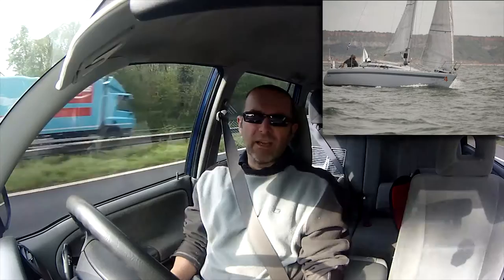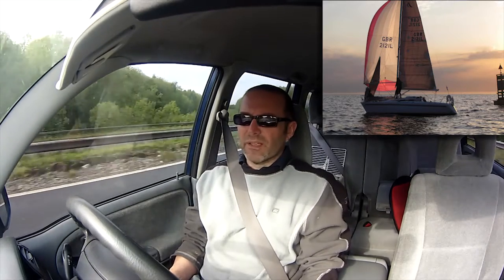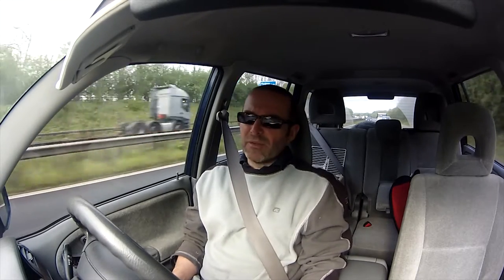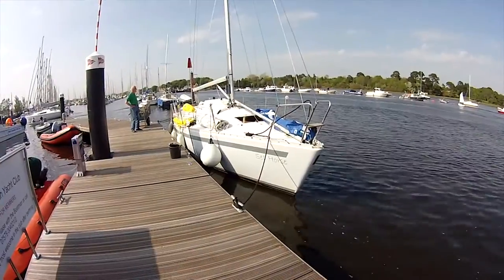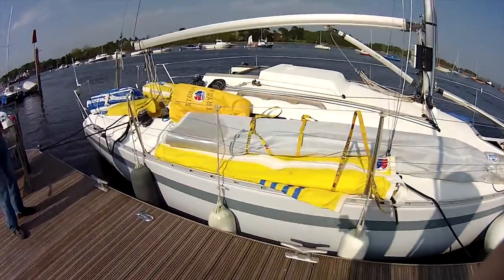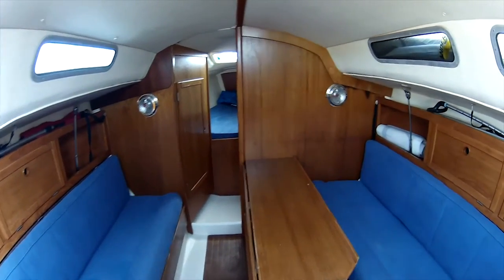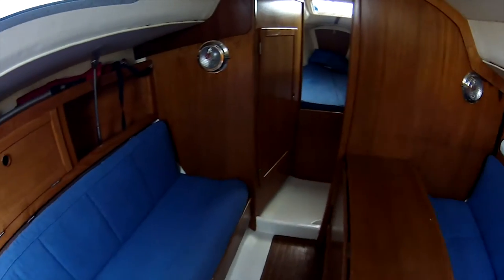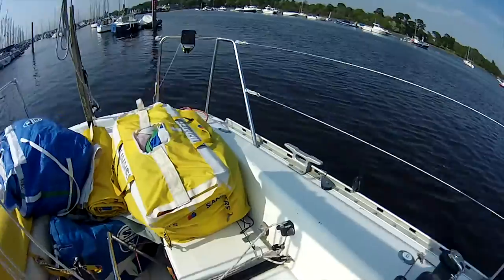We take a look at a Hanse 291 set up as a short handed cruiser/racer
This could be our new boat!